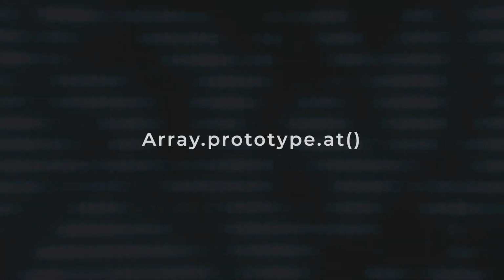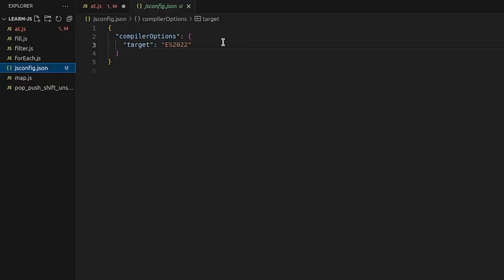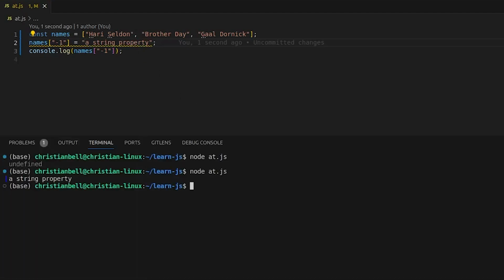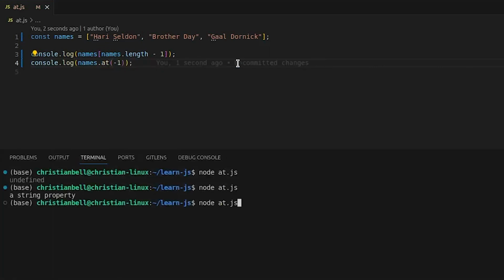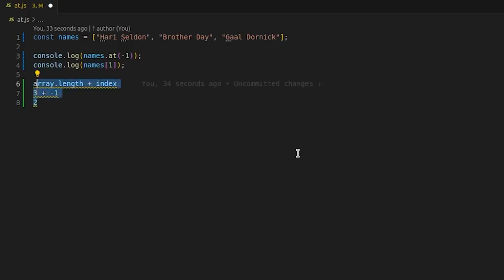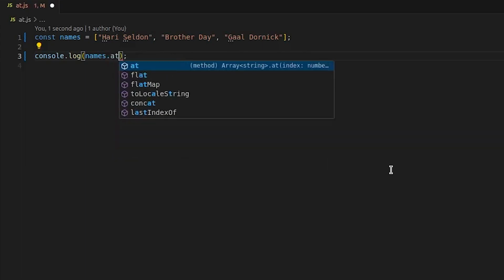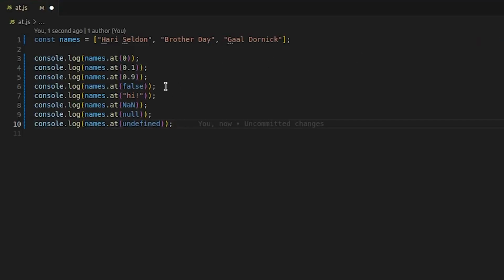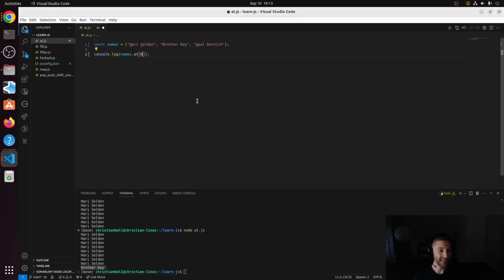JavaScript Array Methods - at()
An introduction to the at() method of Arrays in JavaScript. Also known as Array.prototype.at

For educational and entertainment purposes only. Nothing in this video constitutes investment, financial, tax, legal, or accounting advice. Video may not be accurate in the future.